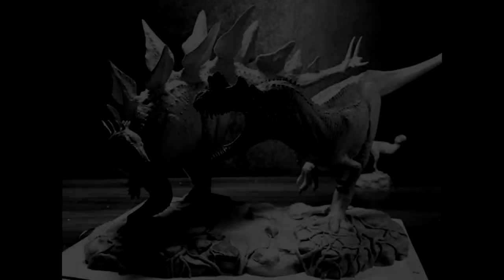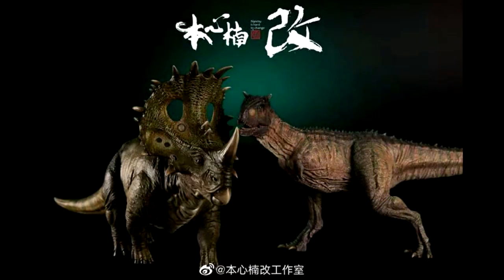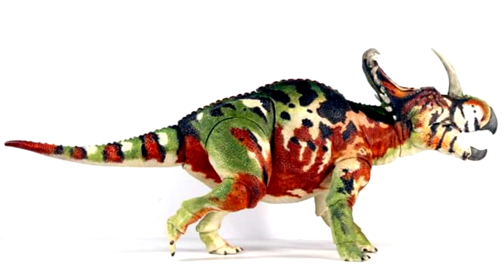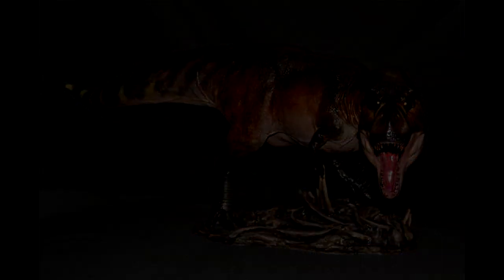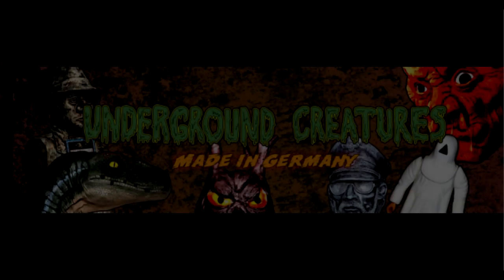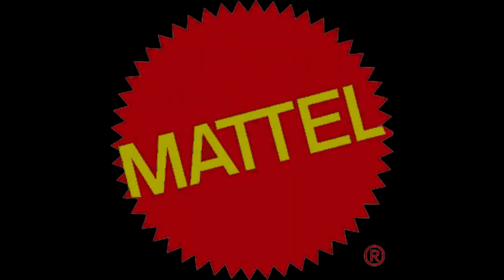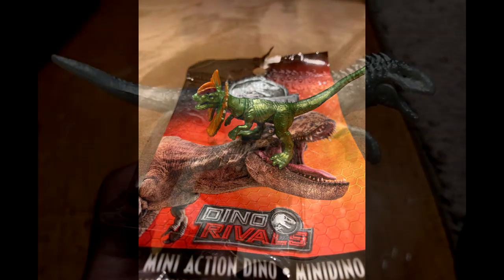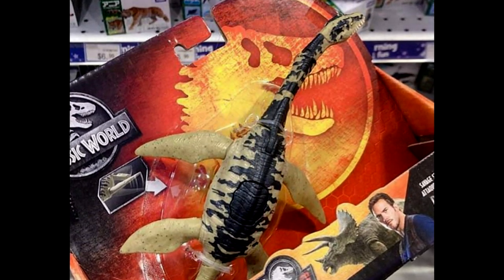News!!! Mattel Savage Strike Plesiosaurus in Singapore! Nanmu, underground creatures, & more!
*My apologies as I was incorrect about the mattel plesiosaurus color scheme. It wasn't initially a white like the battle damage, it was a light tan similar to the color it is now, but previously it was a bit lighter. They darkened it a bit on the final product. Not a huge difference though. My mistake*

Lots of news today! New busts from Underground Creatures! Image of the Bravo Models Spinosaurus! New Nanmu Sinoceratops images! Beasts of the Mesozoic Styracosaurus prototype images! Upcoming Candid Sculpts T. Rex coming! A Styracosaurus vs Ceratosaurus resin kit! Prey Studio Collection T. Rex painted up! Mattel Amargasaurus in store in Asia, new metallic Indominus mini, and the Savage Strike Plesiousaurus changed colors and is in store in Singapore!

Follow Candid Sculpts here for updates on their resin kits!

Contact Bravo Models about purchasing their Spinosaurus kit!!!

Contact Cen Dao Yi about purchasing his Ceratosaurus vs Stegosaurus here!!!